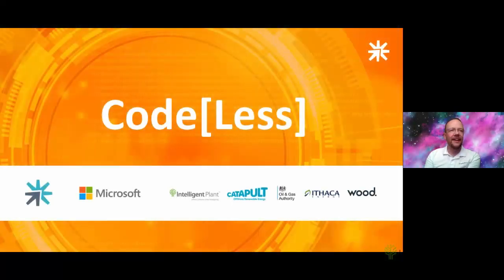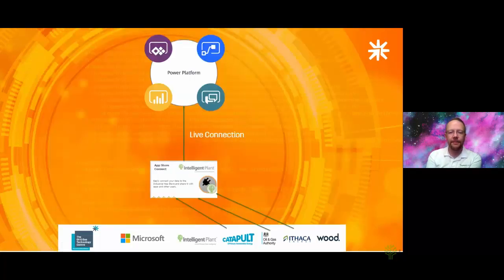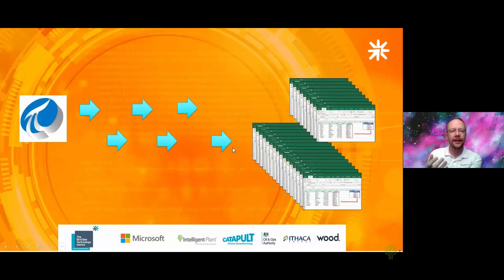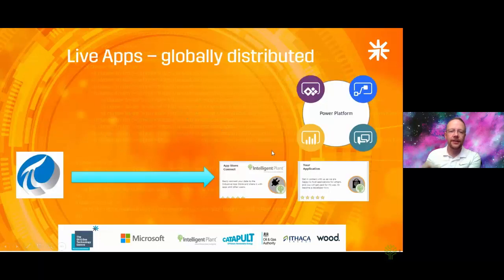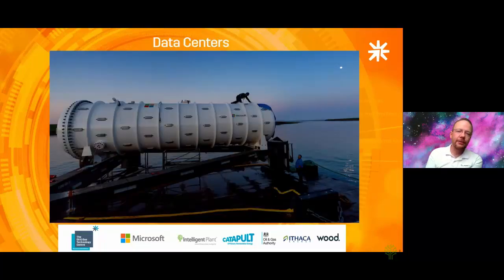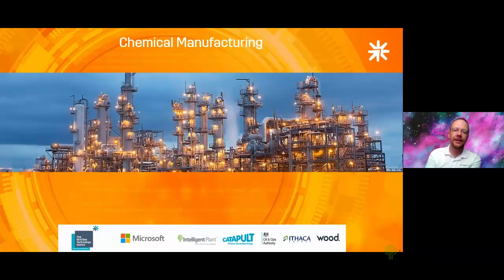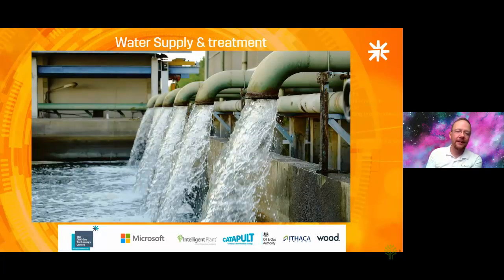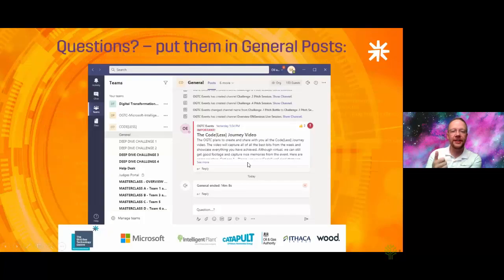Codeless Hackathon 2020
Keynote Industry Opportunities - Where we could all go with this:
Presentation by Steve Aitken - Founder of Intelligent Plant.